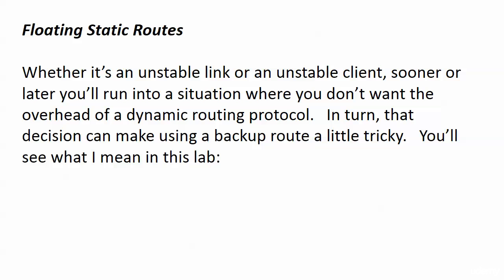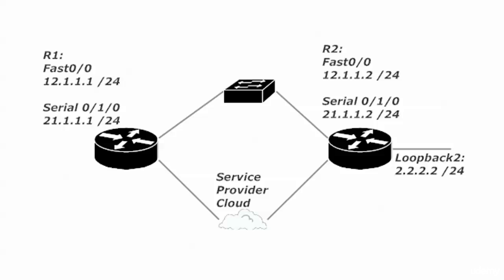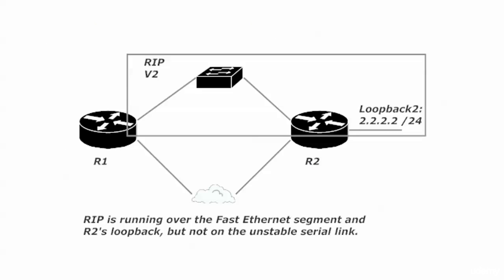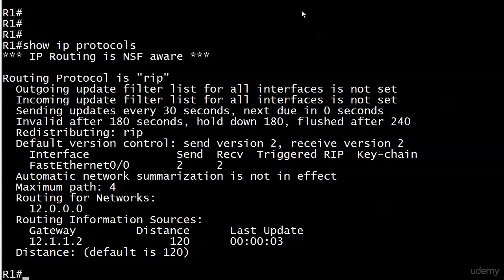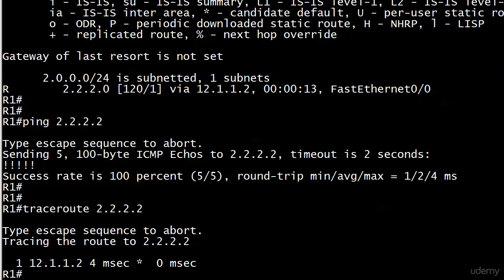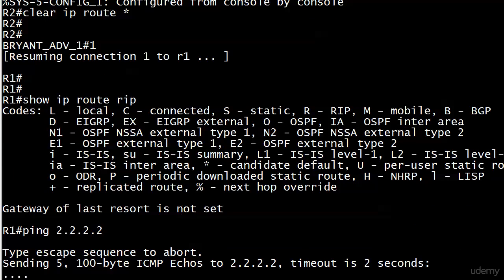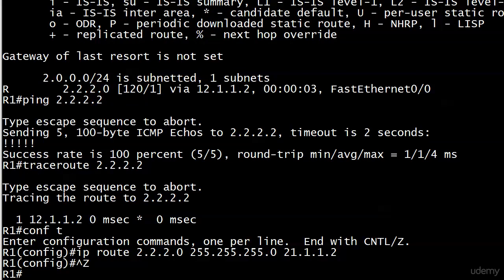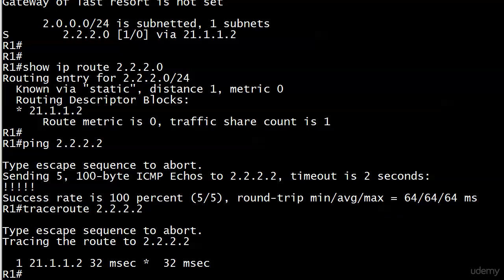67 Floating Static Route 1